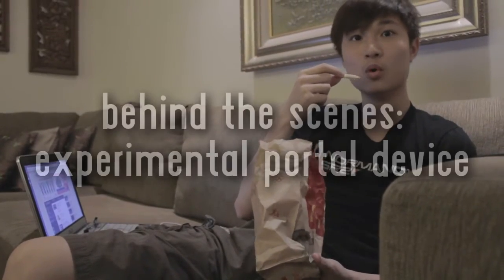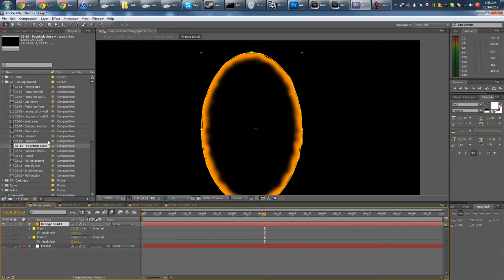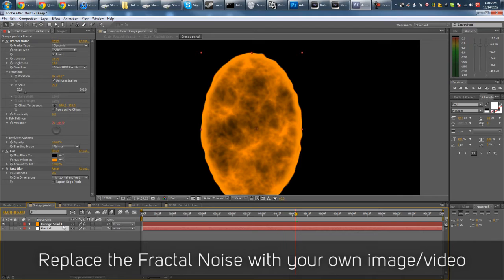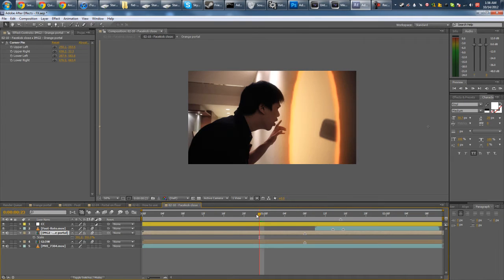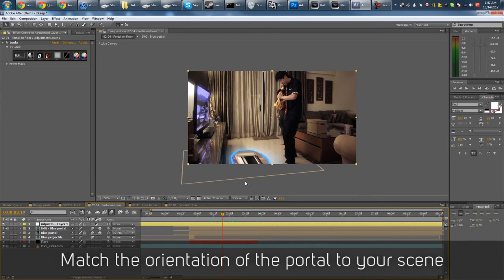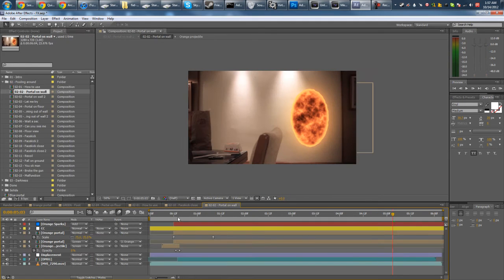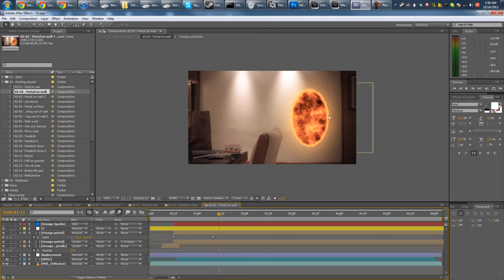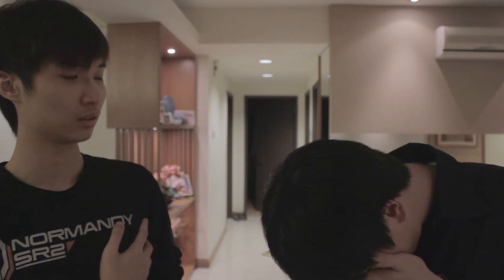How to Shoot Portals IRL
Quick behind the scenes info on how we did some of the effects in our Portal-inspired short film "Experimental Portal Device".

All of the effects were done in Adobe After Effects and to be honest none of them are that difficult. In this video, I go through very briefly each of the major effects seen in the video. I didn't go into much detail and this video basically serves as a quick overview of the effects.

Those of you who are somewhat experienced in After Effects should be able to understand and pull off the techniques I cover briefly in this video without needing a full-blown tutorial. I do plan on making a more detailed Portal effect tutorial but this should satisfy the curiosity of some of you.